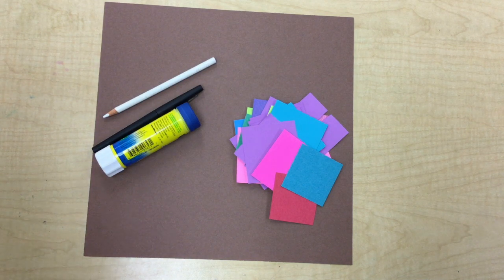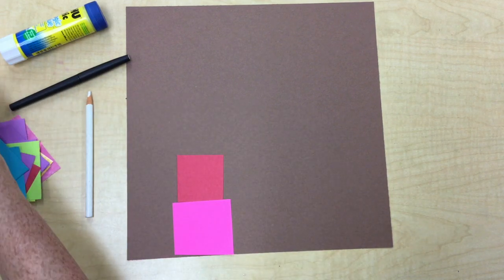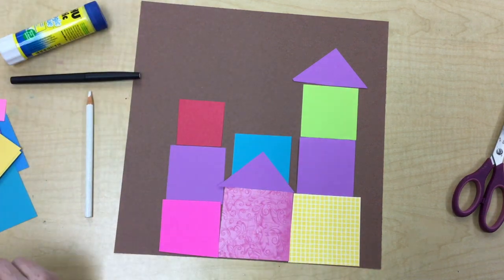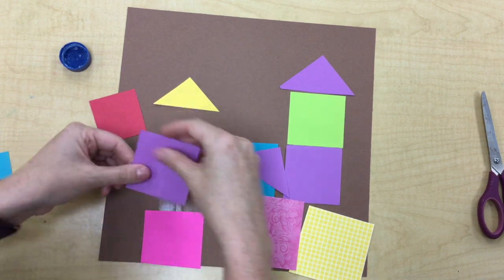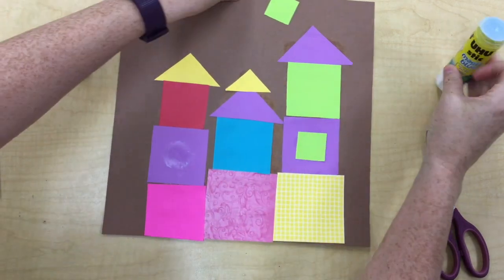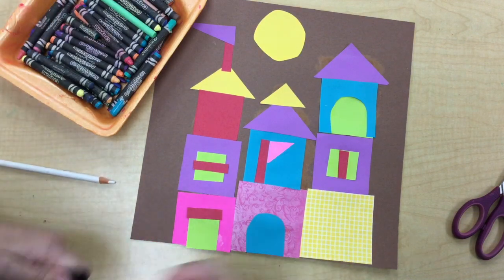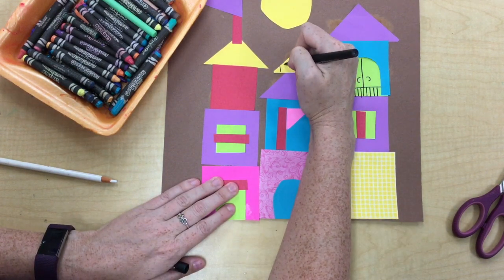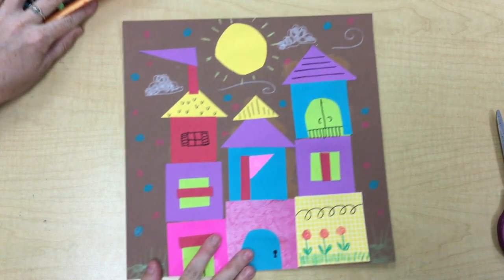Geometric Castles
Instructional video for elemetary art about how to cut and glue geometric shapes to create a castle themed artwork.